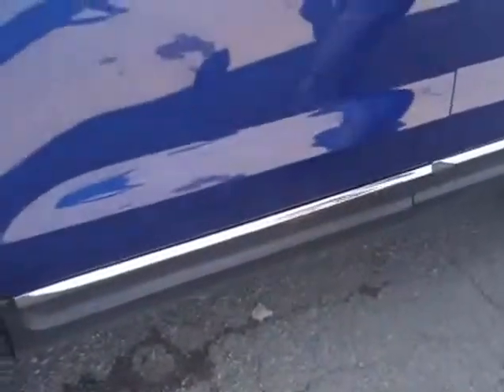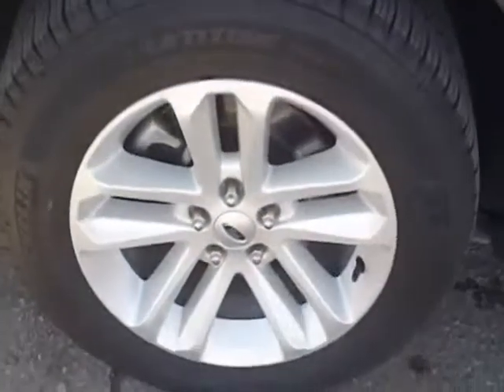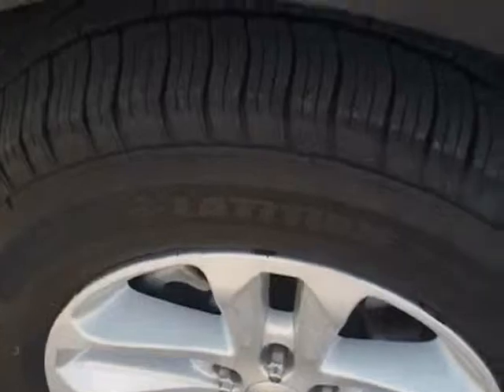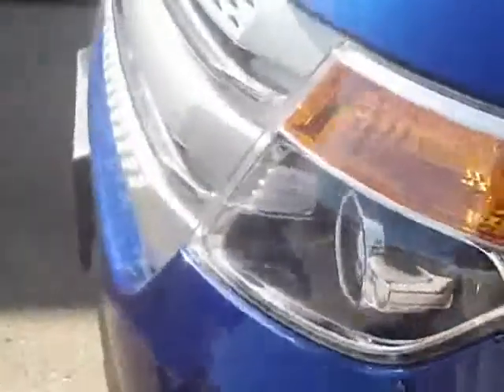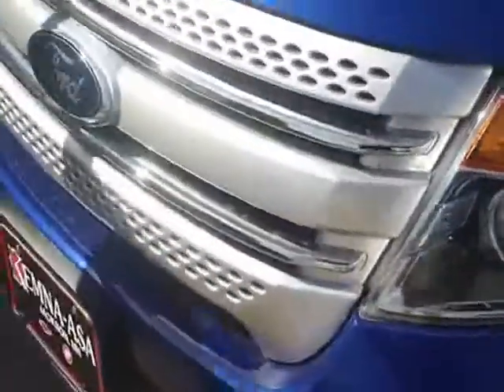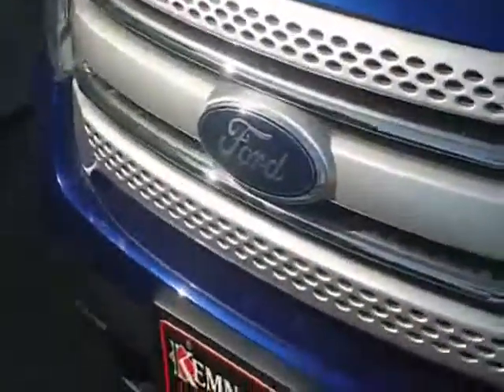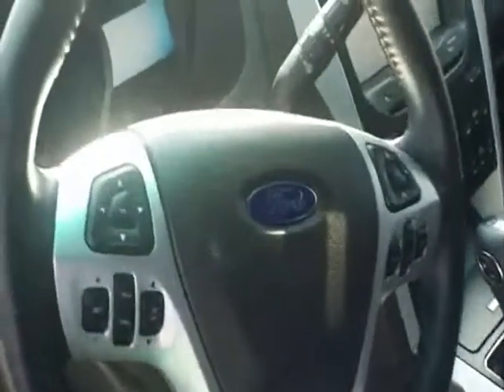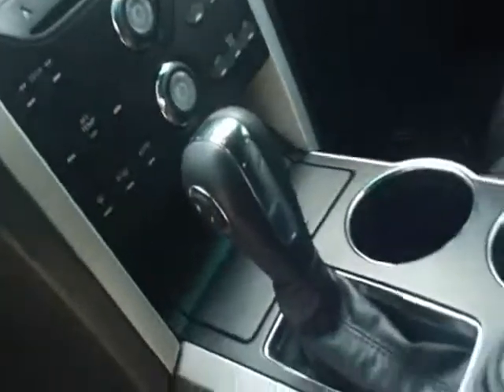2013 Ford Explorer XLT Kemna-Asa Auto Plaza Jackson MN